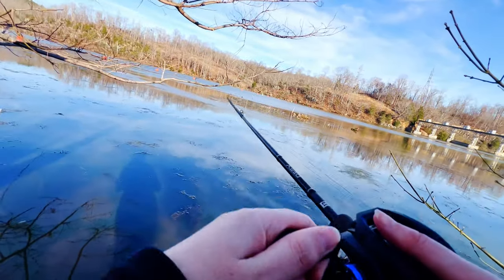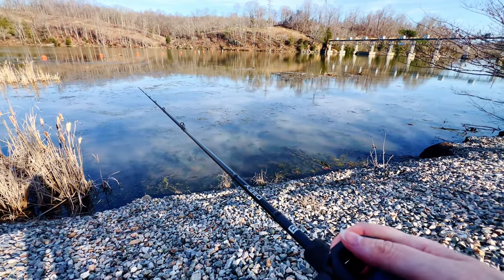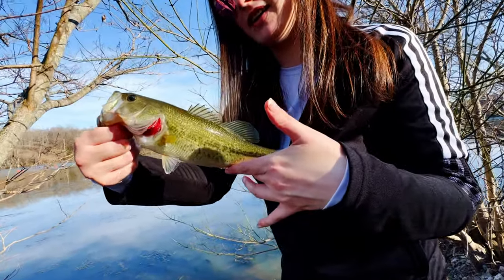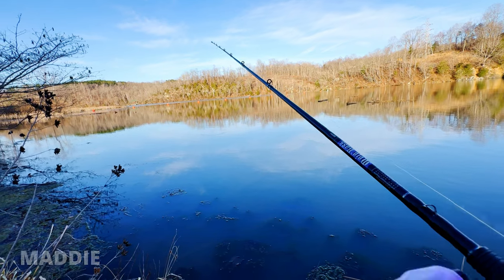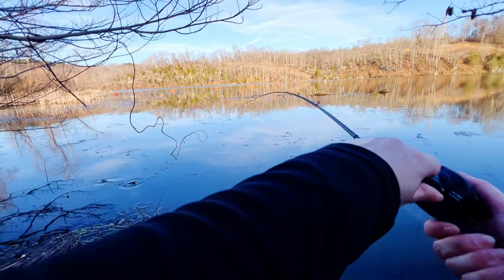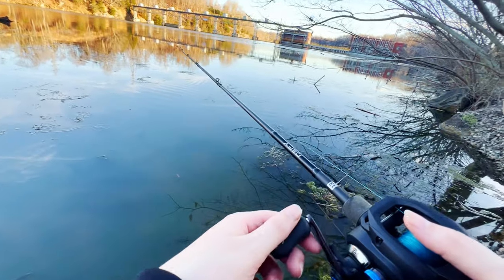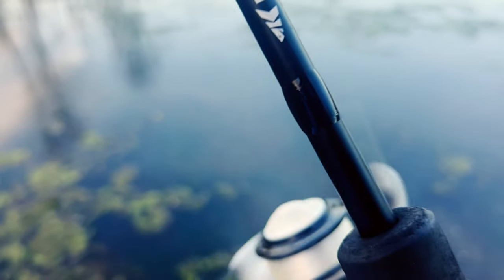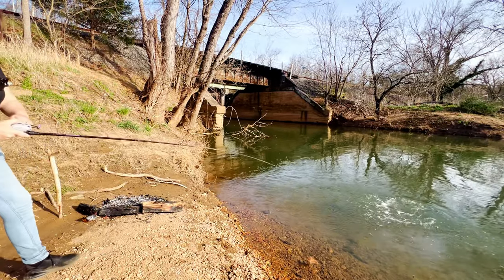Late winter Bass (1st Trip of the year!)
In this bass fishing video, we head to the river after an intense cold front. There had been a war between winter and spring in Virginia. The recently unpredictable weather didn't keep us from going on our first bass fishing trip of the year! With the sun beaming for the first time in days, we hoped to find a few pre-spawn bass ready to bite!

  -Combos: *13 fishing Modus SZ2/St. Croix Mojo Bass
                    *Shimano SLX DC/13 Fishing Defy
                    *Kast King Crixus (Spinning)
  -Bait: Yum Dinger, Yum Ribbon Tail